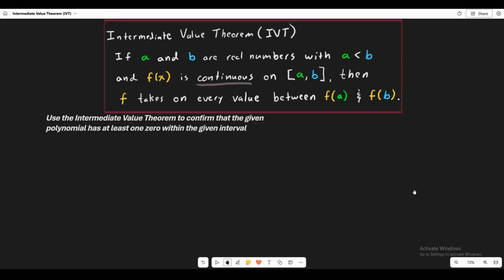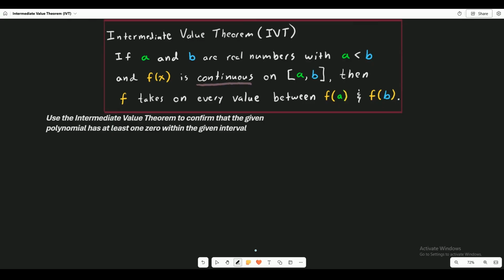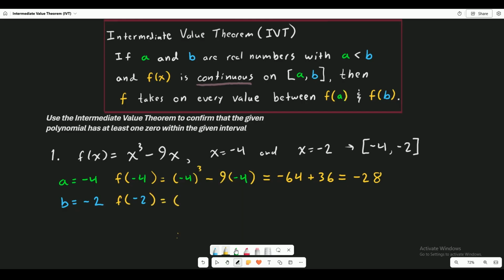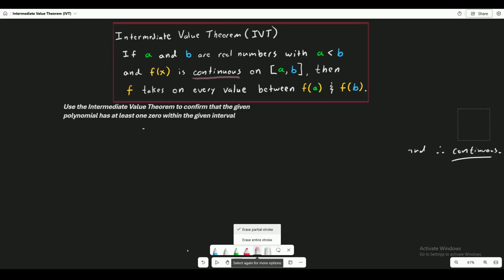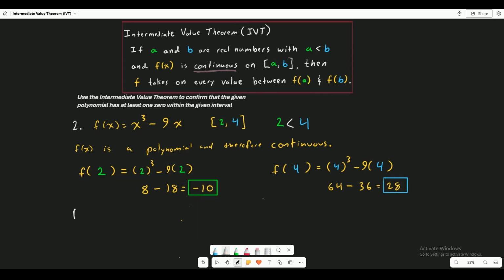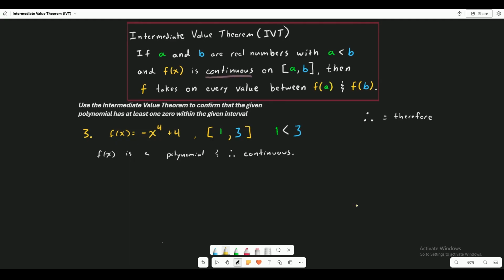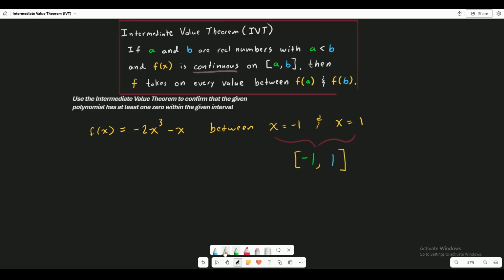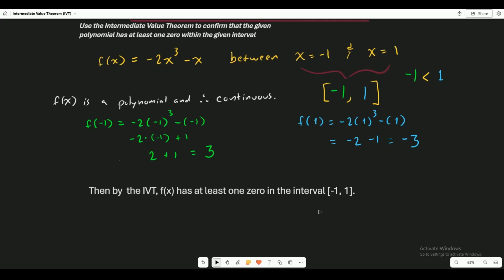Intermediate Value Theorem | MTA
In this video I explain what the Intermediate Value Theorem is and how to apply it to confirm if a function has zeroes in the given interval.

00:00 - What is the Intermediate Value Theorem (IVT)
05:22 - Example 1
14:53 - Example 2
21:45 - Example 3
28:11 - Example 4